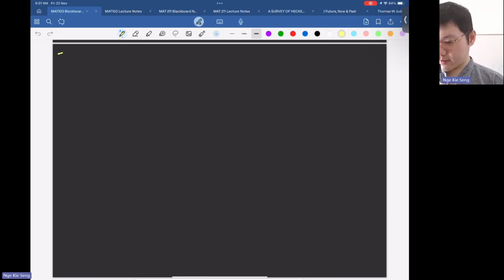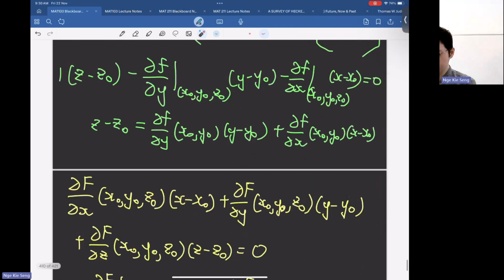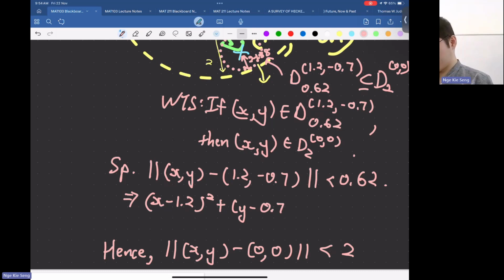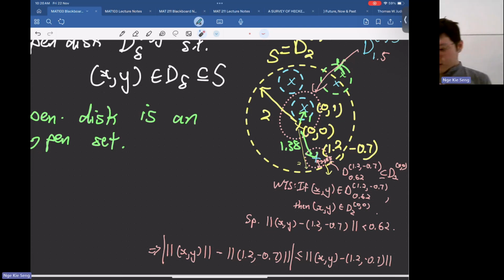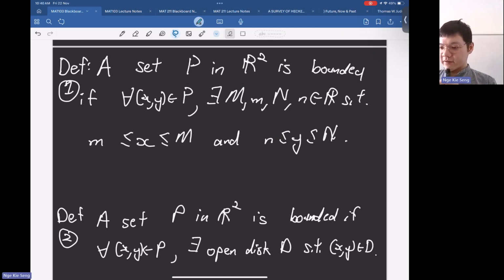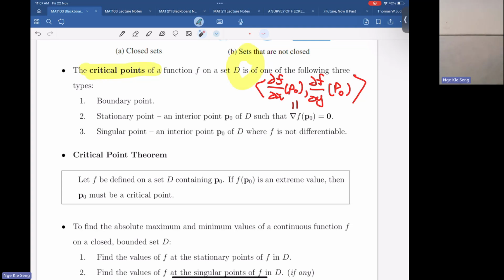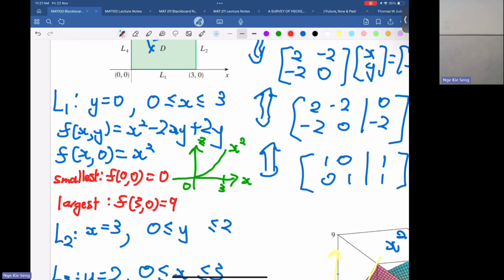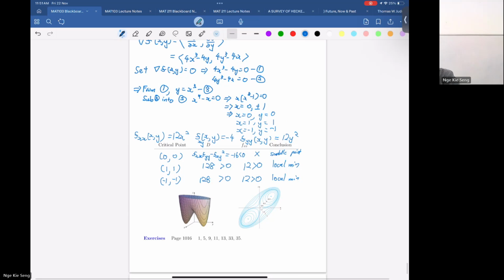【Vector Calculus Lecture 20】Extreme Value Theorem | Nge Kie Seng 20241120